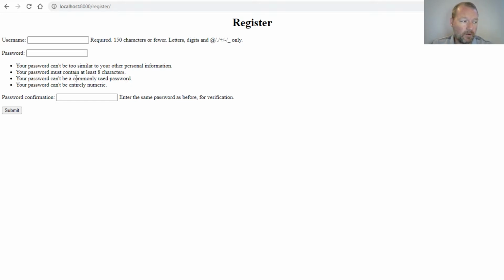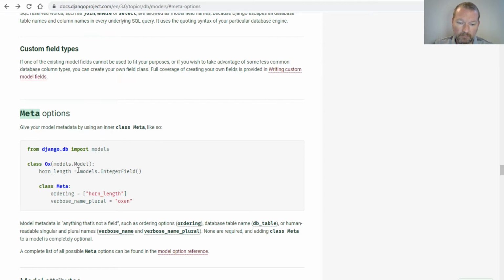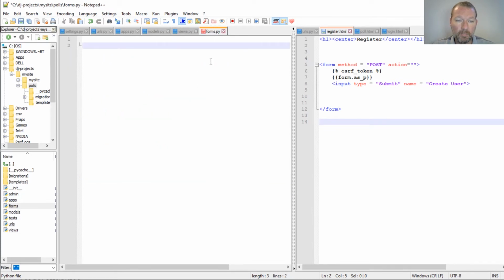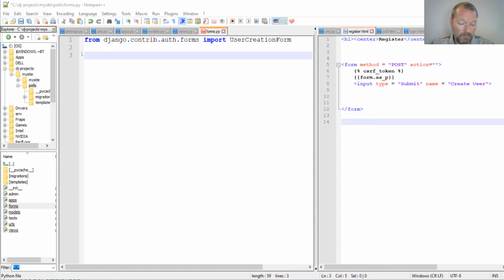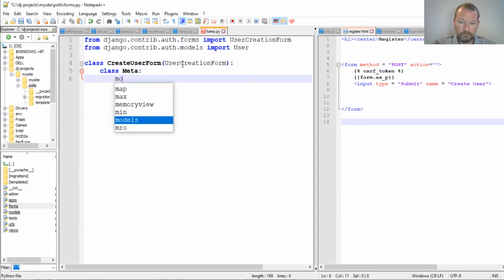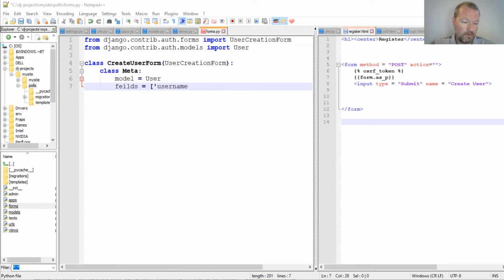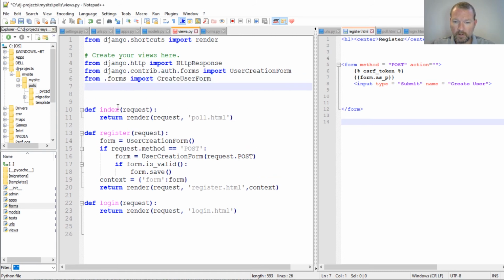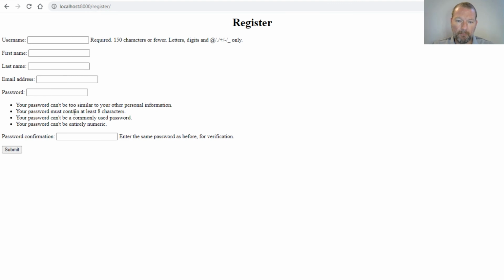Python Basics Tutorial How to Customize Django Registration Form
Learn how to customize the django registration form with python programming